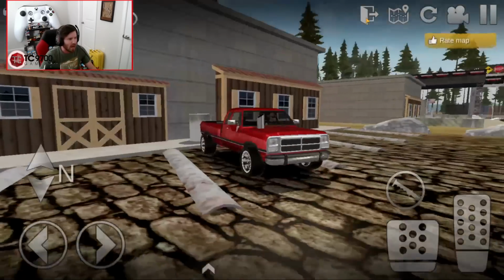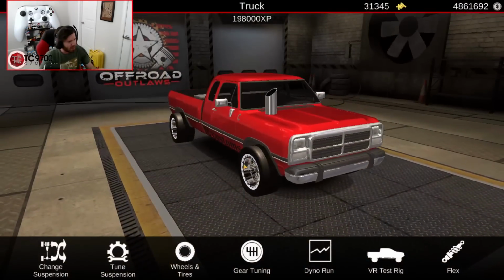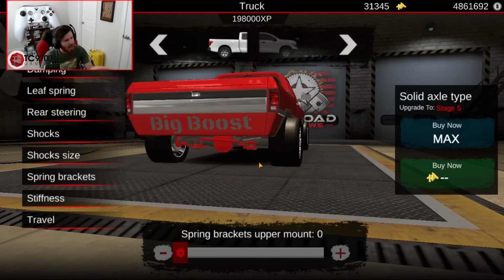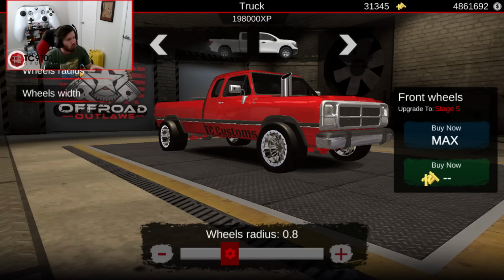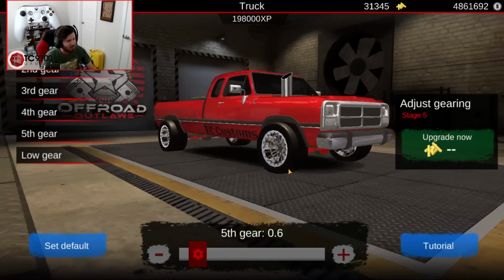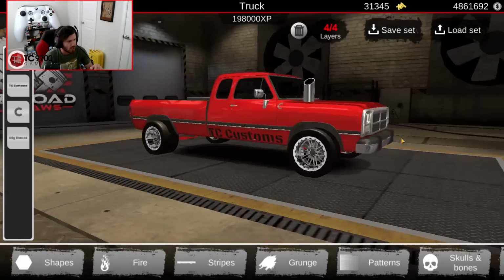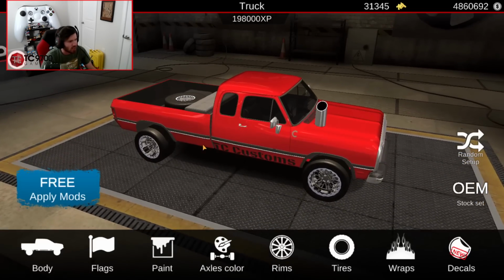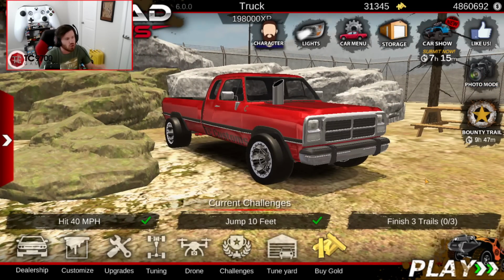Offroad Outlaws: How To Build DRAG/STREET Trucks in the NEW UPDATE!! (Built 1st Gen Cummins!!)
Offroad Outlaws: How To Build DRAG/STREET Trucks in the NEW UPDATE!! (Built 1st Gen Cummins!!) | TC9700Gaming

Welcome back to Offroad Outlaws!! This time, we're going to be checking out how to build drag and street trucks in the new update!!